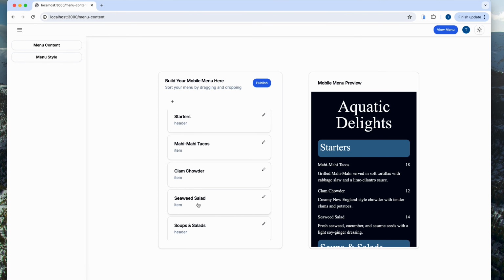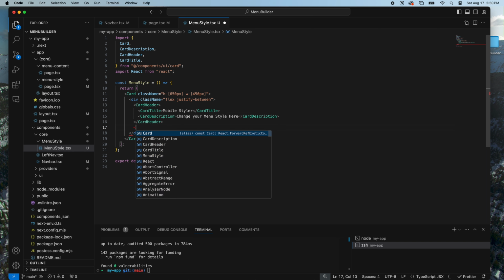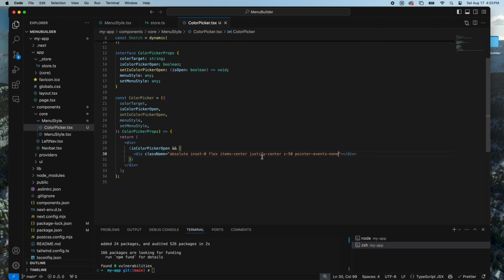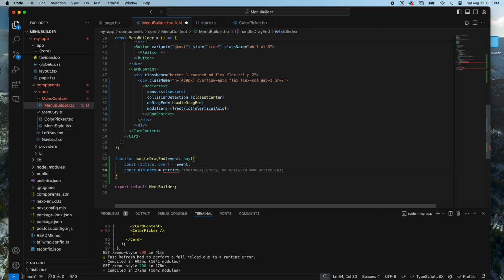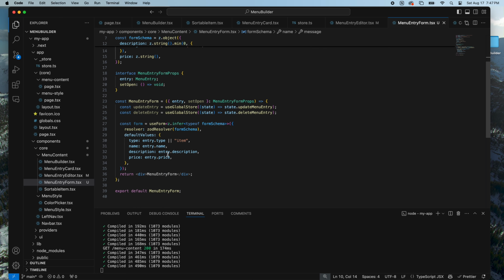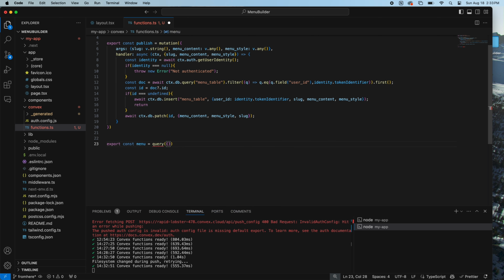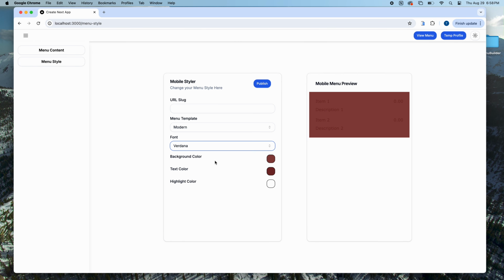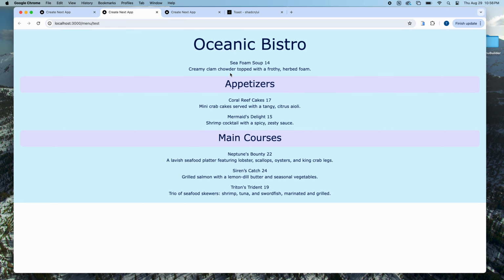Build a Full Stack Restaurant Menu Builder SaaS with Nextjs14, Convex, Clerk, Shadcn UI, and dnd kit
In this comprehensive tutorial, we will build a full-stack restaurant menu builder SaaS that allows restaurants to create menus for their customers. We will follow industry best practices and use leading development tools.

Source code will be added to description soon
Timestamps:
0:00 Intro and Setup
4:00 Navigation
20:00 Menu Styler and Zustand
59:20 Menu Content Builder
01:41:00 Add Convex and Clerk